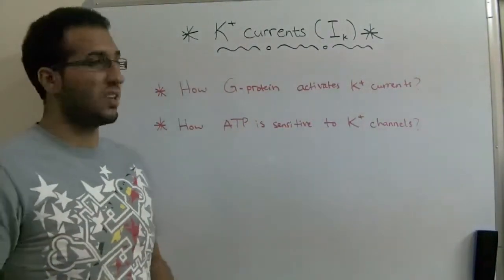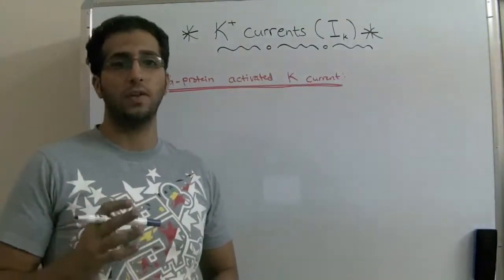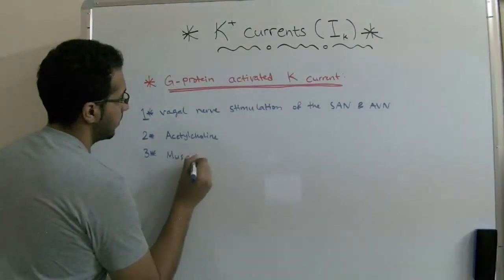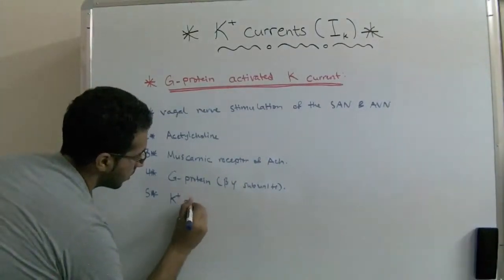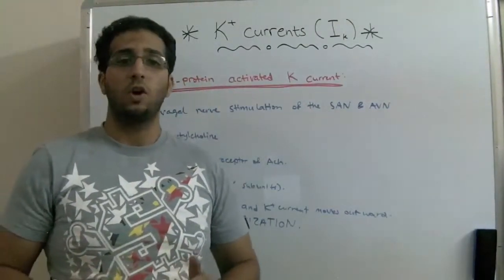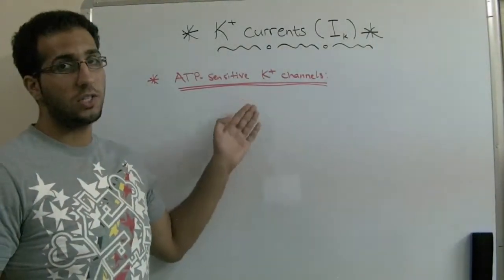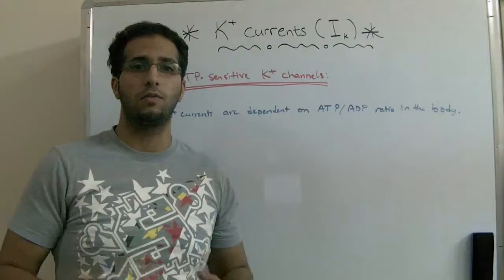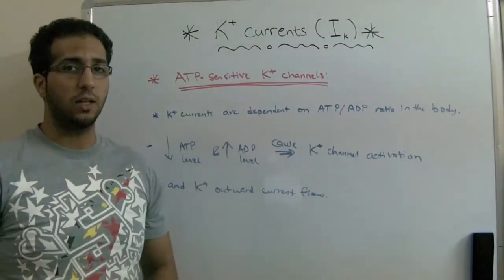Potassium Currents in the Heart (Part 2) - (Physiology 2nd Year) - AbdulRahman Ismaiel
Potassium Currents in the Heart (Part 2) - (Physiology 2nd Year)